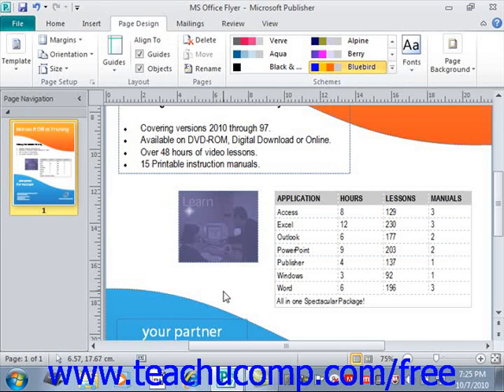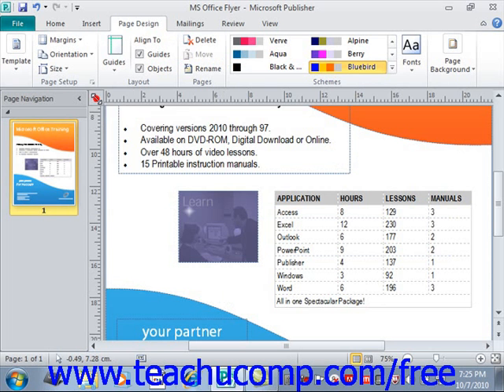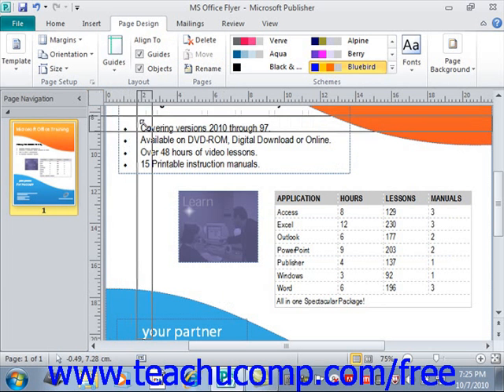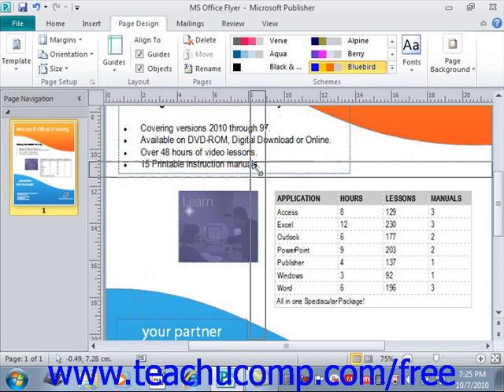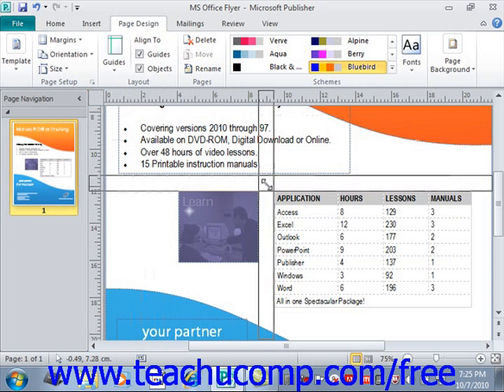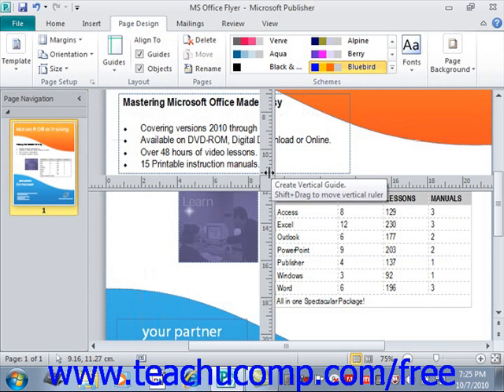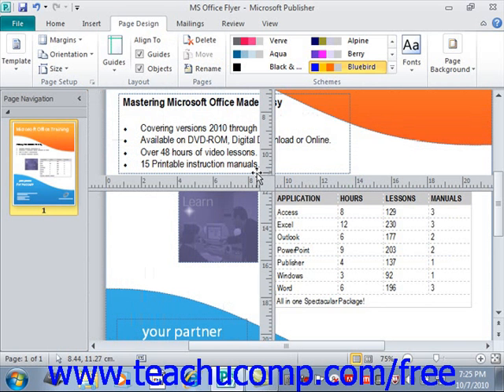Publisher 2010 Tutorial Using the Rulers Microsoft Training Lesson 9.3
Learn how to use the rulers in Microsoft Publisher - the most comprehensive Publisher tutorial available. Visit us today!